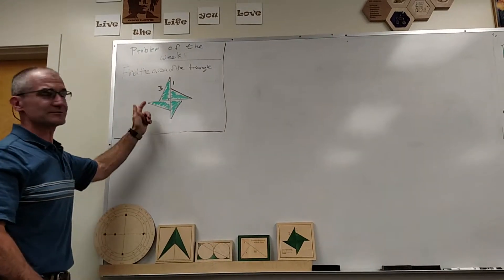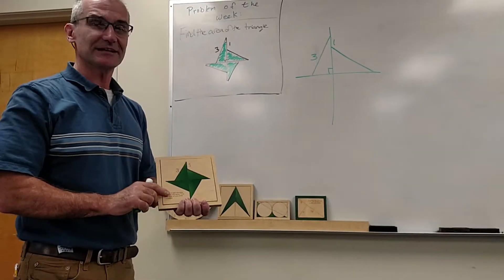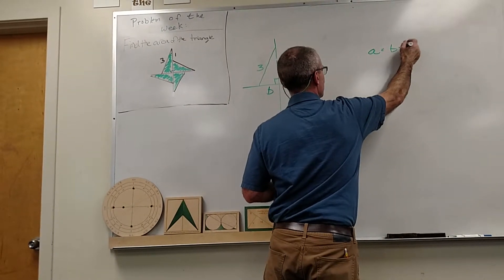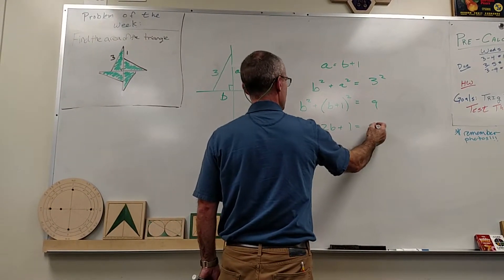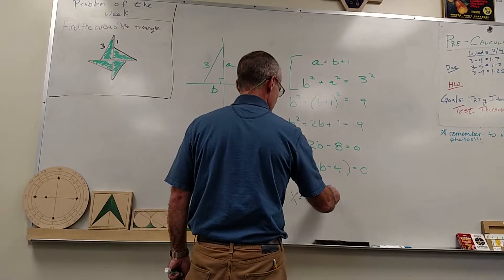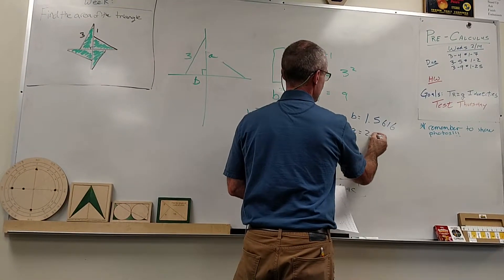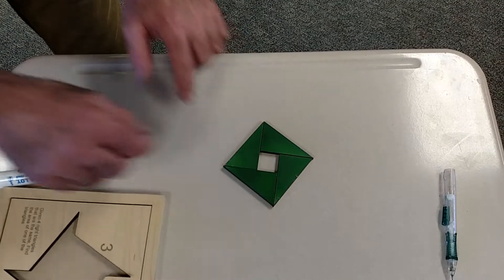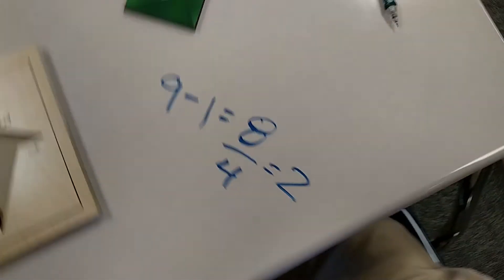Impossible Math Problem solved elegantly with a wooden puzzle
Download the PDF of the puzzle:
This is a ColfaxMath puzzle, I use these as problems of the week drawn on the board but also let the students play with the pieces of the puzzle to find a solution. What I really like about these problems is that the Algebra solution is difficult but the the geometric solution is intuitive. Great for any class, especially not a math class.
PDF:
See all curriculum at
Some of my favorite tools